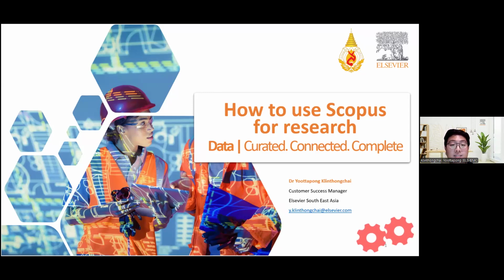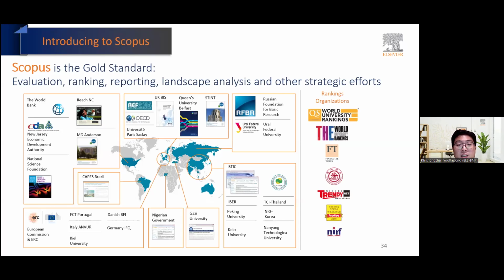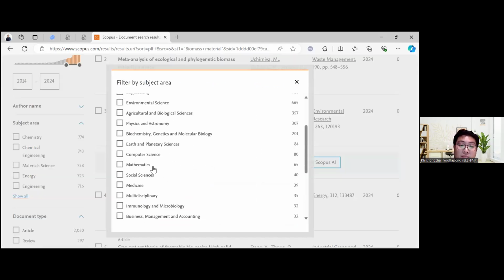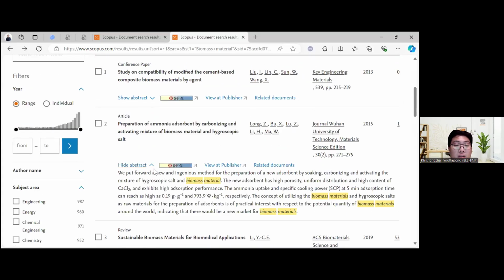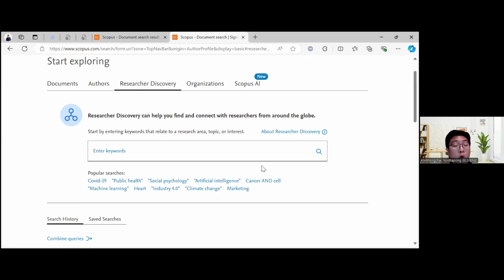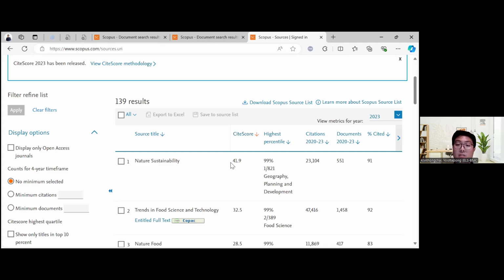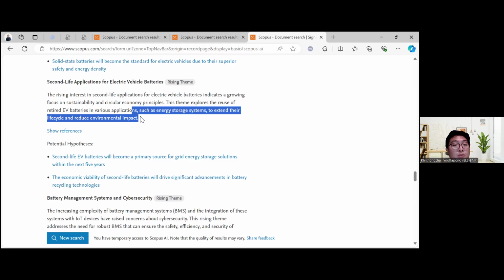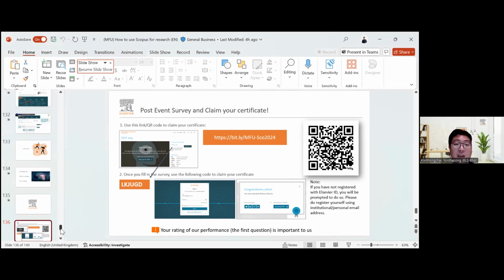How to use Scopus in Research (English Version)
การอบรมออนไลน์ย้อนหลัง เรื่อง How to use Scopus in Research (English Version)
วันที่ 4 พฤศจิกายน 2567 เวลา 13:30 - 15:00 น.
Speaker : Dr. Yoottapong  Klinthongchai Customer Success Manager, Elsevier
กิจกรรมนี้เป็นส่วนหนึ่งในงานมหกรรมหนังสือ
MFU Book Fair 2024
🗓 4-8 พฤศจิกายน 2567
⏰ 09:00-19:30 น.
📍 ณ ลานกิจกรรม ชั้น 5 อาคารพลเอก สำเภา ชูศรี (E4)
มหาวิทยาลัยแม่ฟ้าหลวง